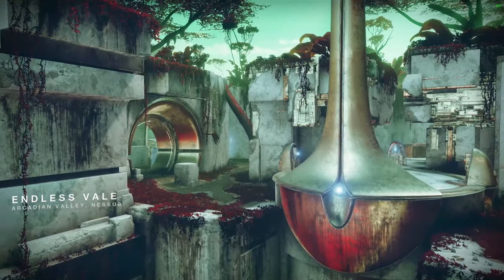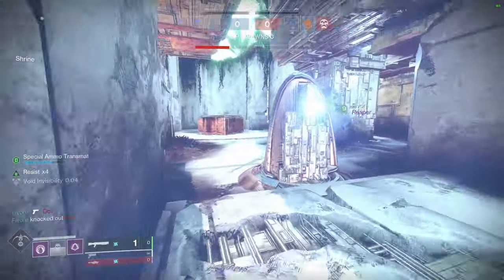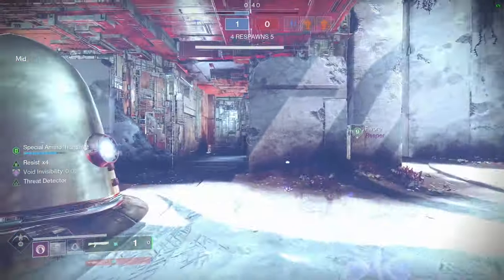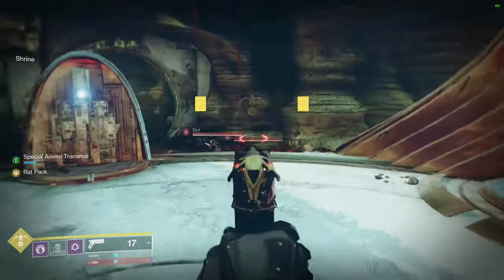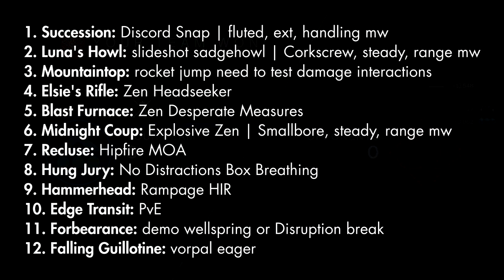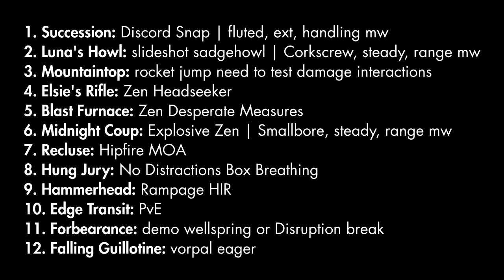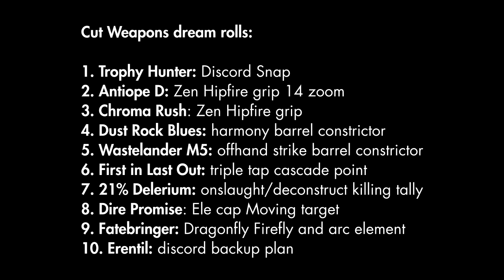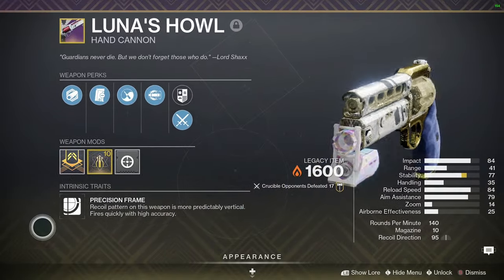Talking about Into the Light weapons while you eat lunch or whatever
add to watch later and save for chores.